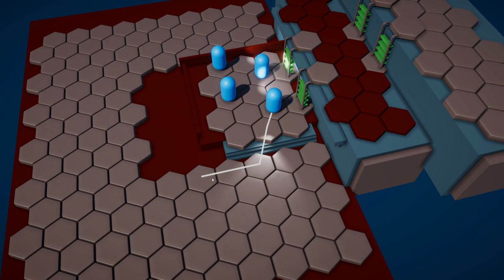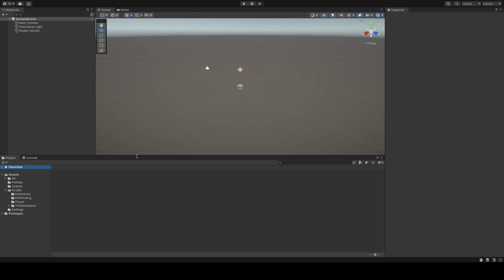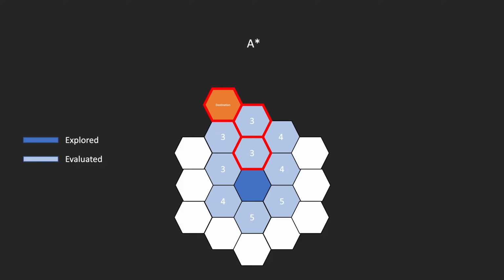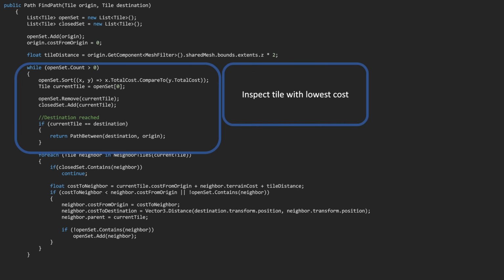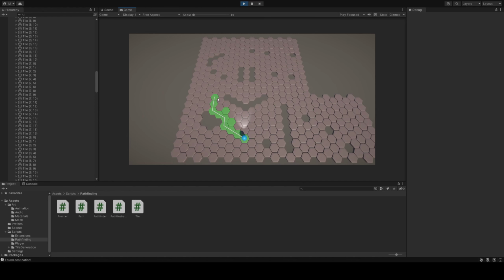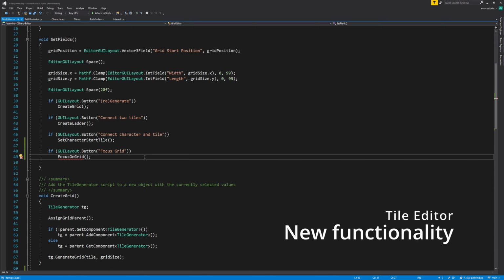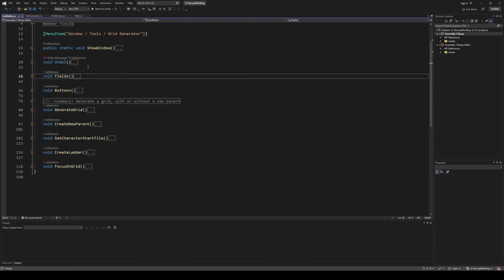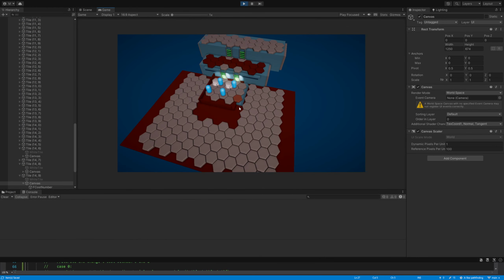A* Pathfinding in Unity3d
Video Content
0:00 - Intro
1:14 - Start
2:15 - Visual Explanation
3:57 - First Code Changes
4:23 - Algorithm
5:47 - First A* Test and costs
7:33 - Editor Changes
9:41 - Camera Movement
10:10 - Color Changes
10:41 - Outro

Here is a small project I created containing a small scene with a few characters that can move using the A* algorithm. This is a continuation of my previous video where I covered Breath-first-search